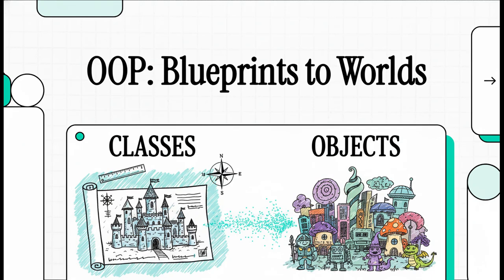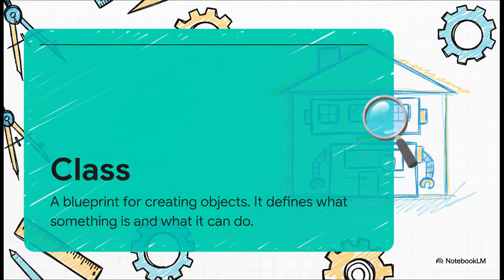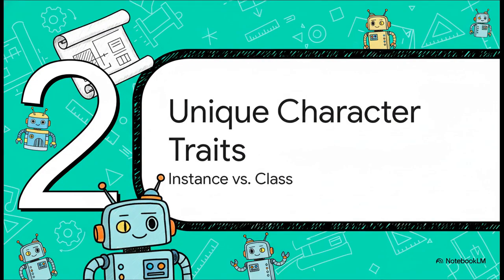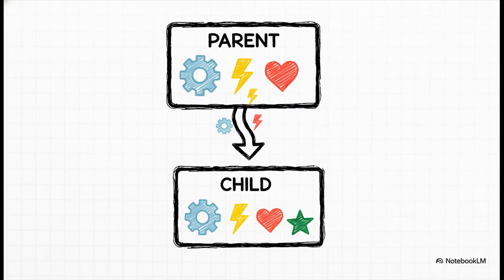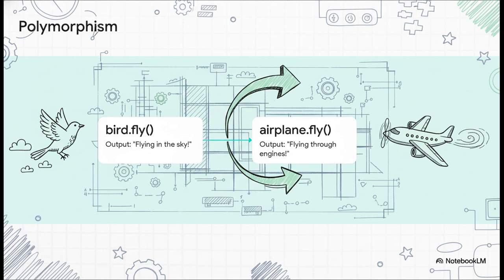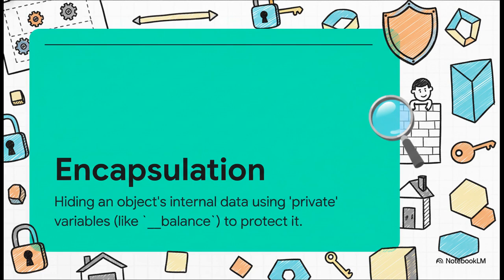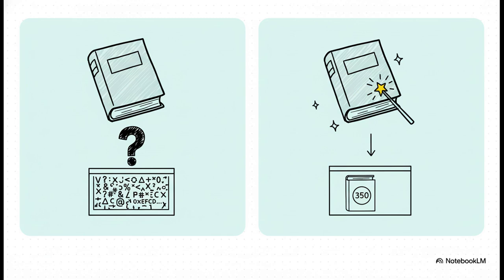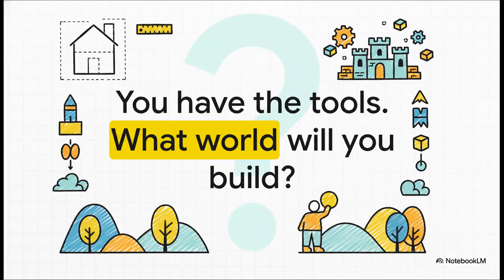Learning Python with Mark Episode-5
In Episode 5, we enter the world of Object-Oriented Programming (OOP). You’ll learn how to create classes and objects, understand constructors, instance and class variables, and methods. We’ll cover core OOP concepts like inheritance, polymorphism, encapsulation, and the use of class and static methods. Real-world examples like a bank system and library management system will help you understand how to model complex systems efficiently in Python.

By Mark